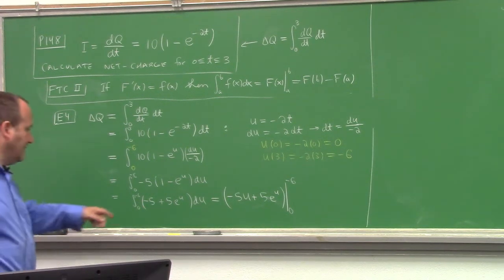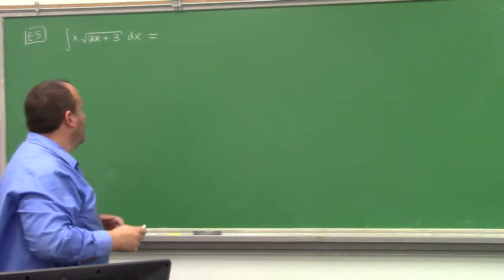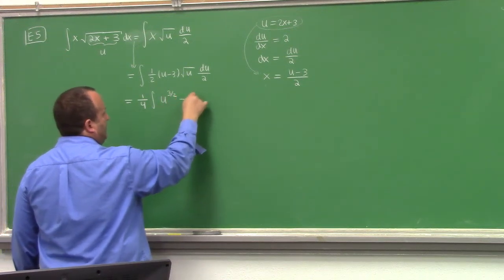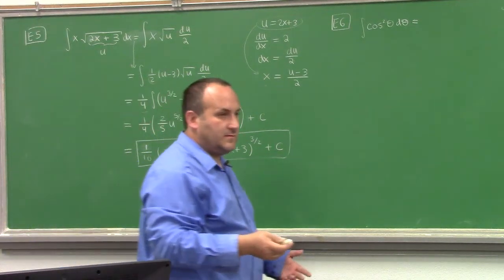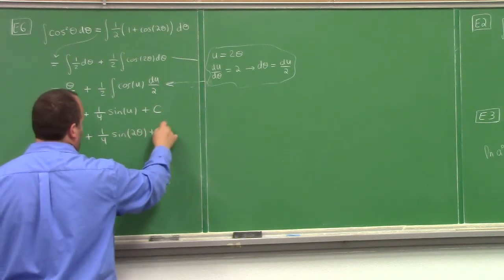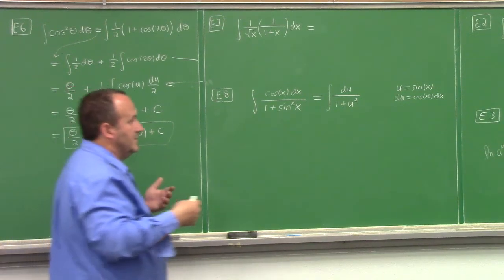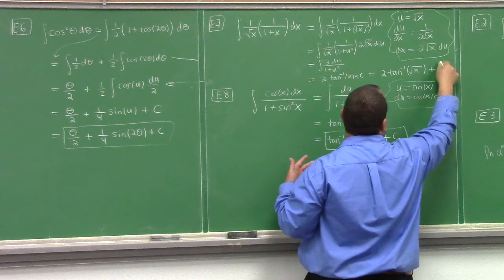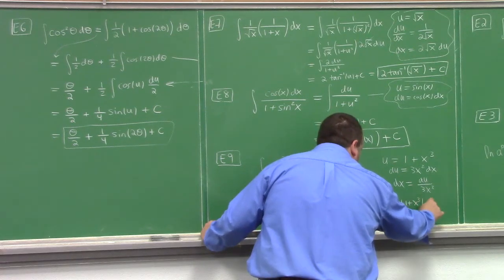Calculus 1: applications of integration, u-substitution, 4-9-21 part 2